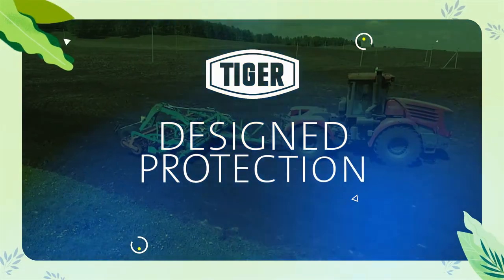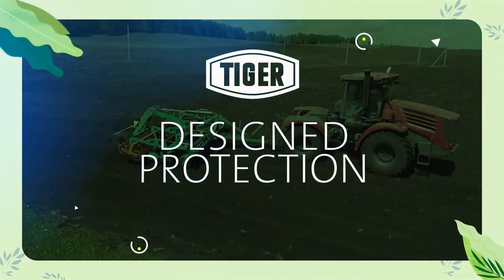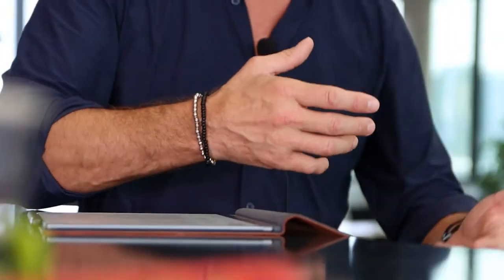Agriculture - A Powder Coatings Challenge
For agricultural machinery, a strong appearance with typical OEM colors is just as much in demand as reliable protection against UV and corrosion.

As the market leader with many years of experience in this field, TIGER offers first-class surface solutions for diverse agricultural machinery: From tractors to combine harvesters.